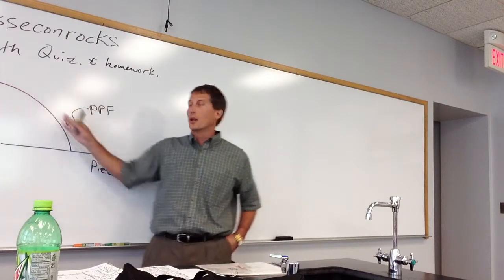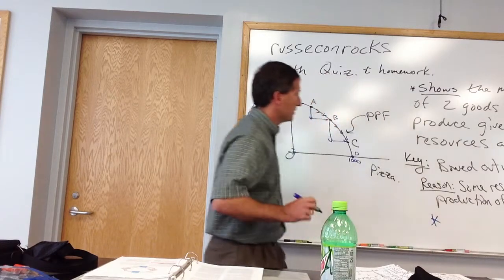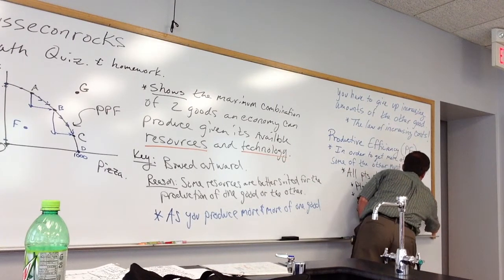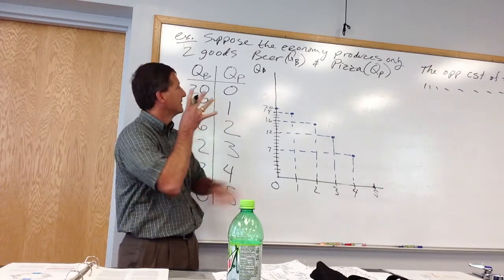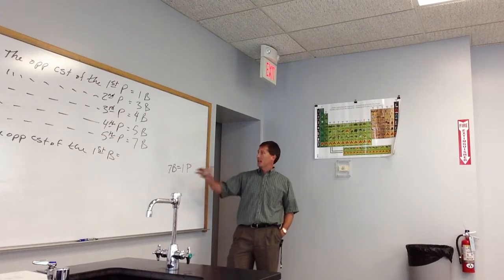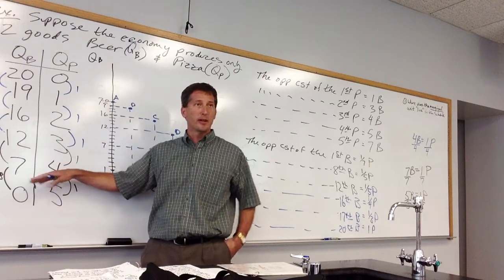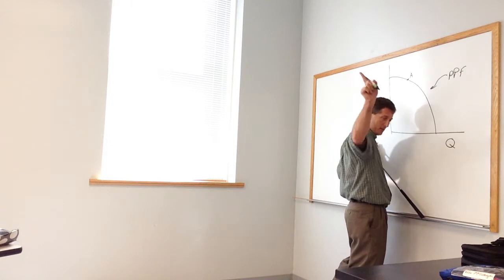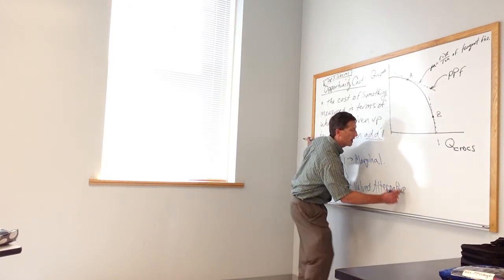Micro that has high pitched sound throughout - do not use